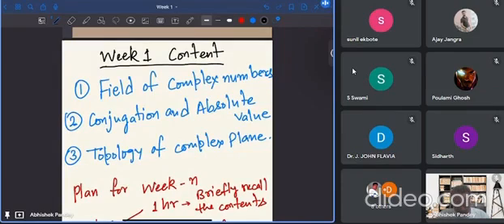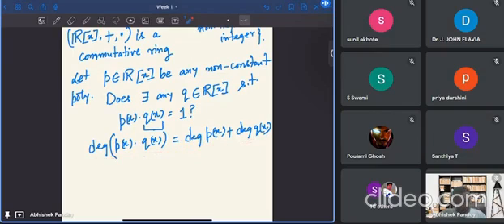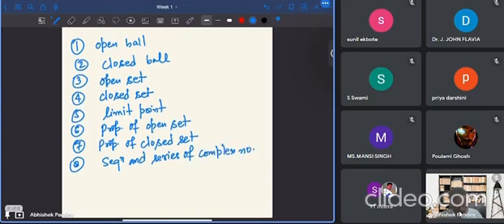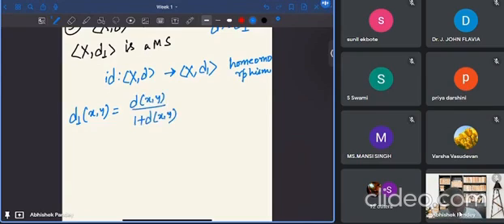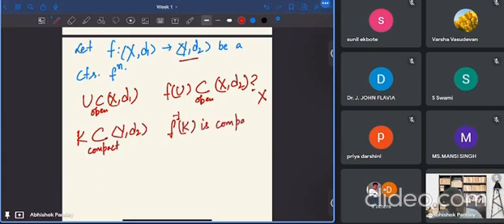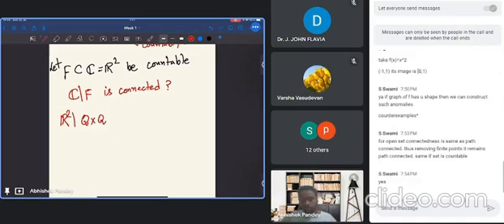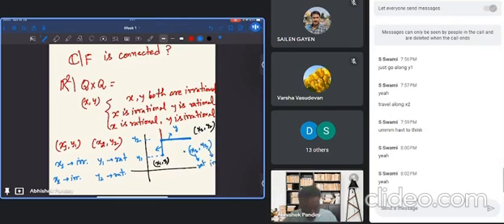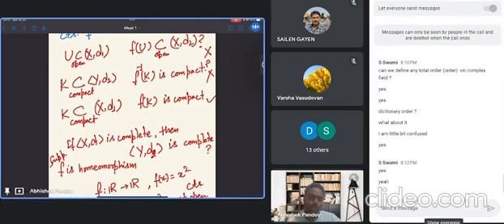Week-1 Complex Analysis 2024